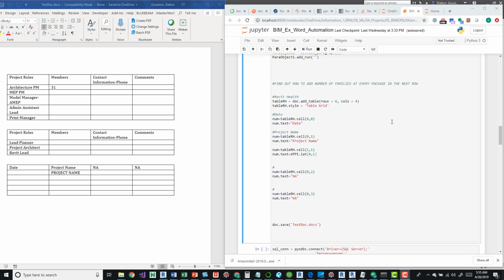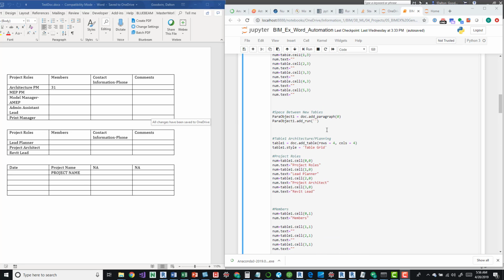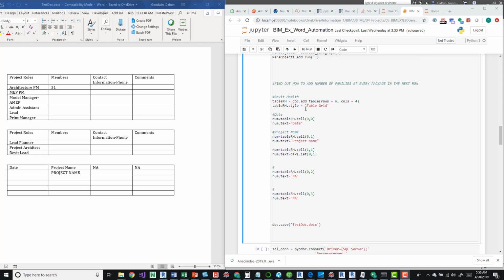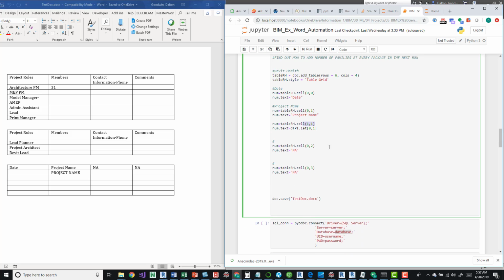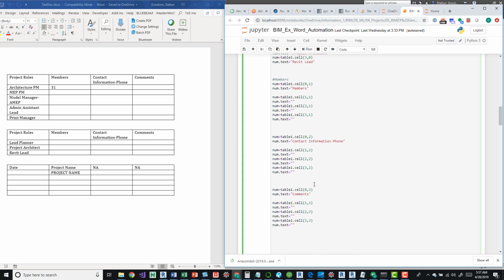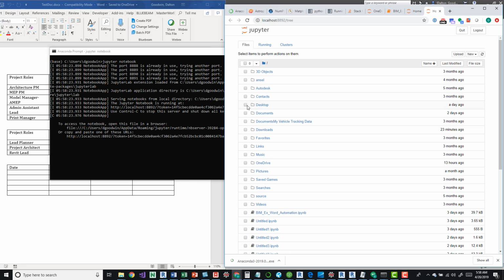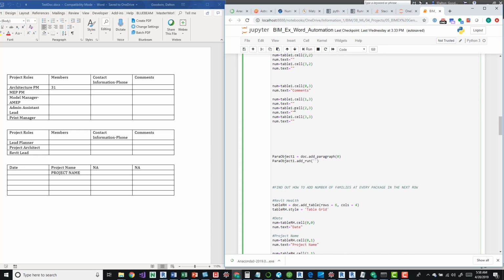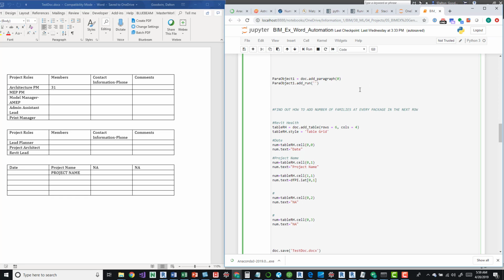BIM Execution Plan in Python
Quick overview of a project I have been working on.

Resources()
Anaconda Distribution